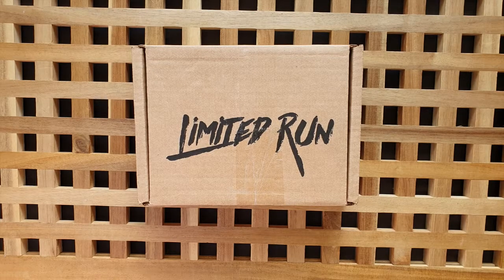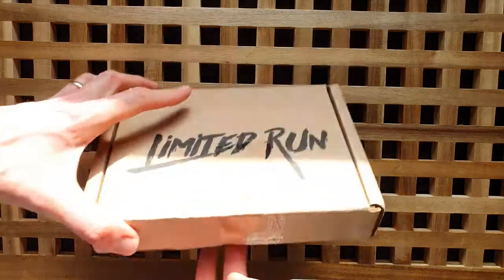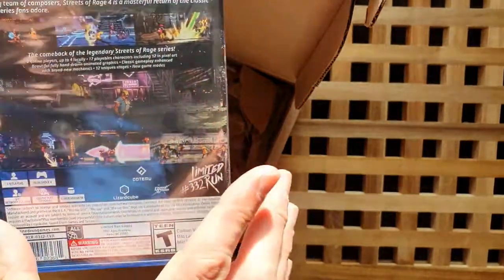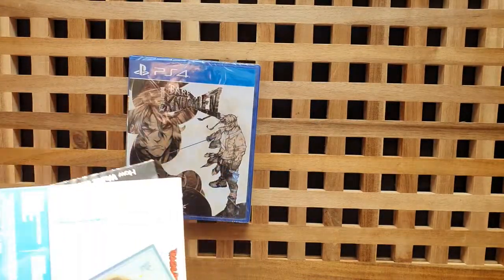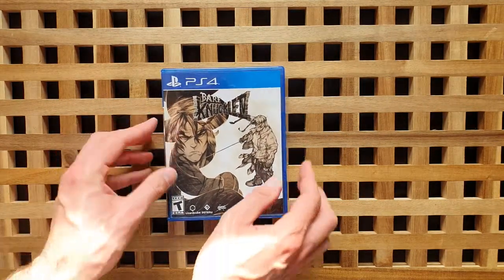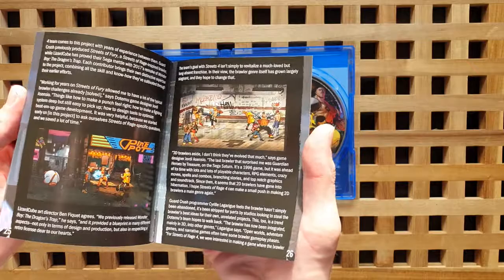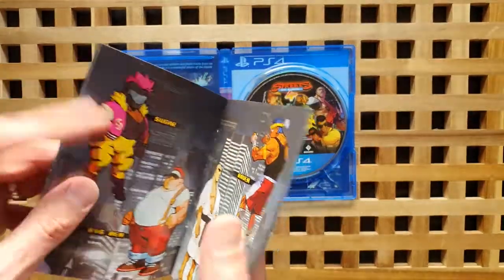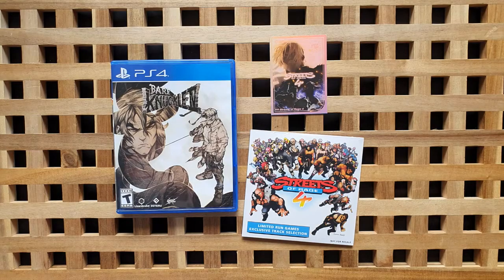Streets of Rage 4 Unboxing - PS4 - Limited Run Games!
Here's my first ever unboxing, and it's a game I've been waiting for!

Streets of Rage 4 for the PlayStation 4, from Limited Run Games!